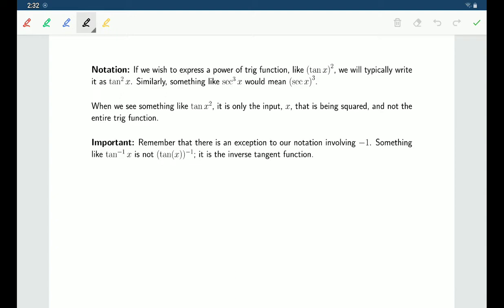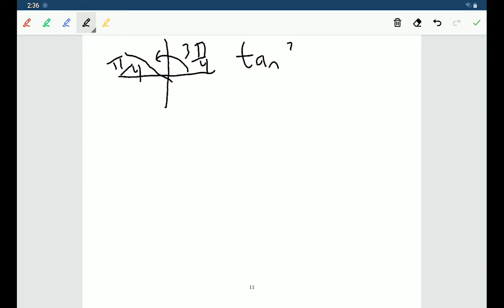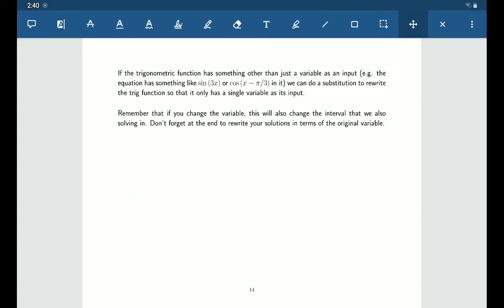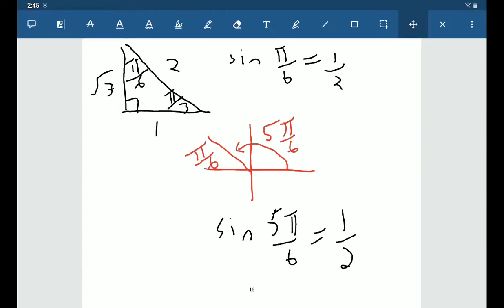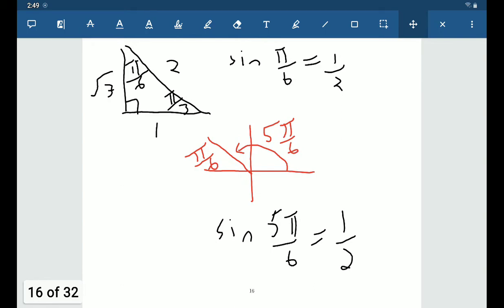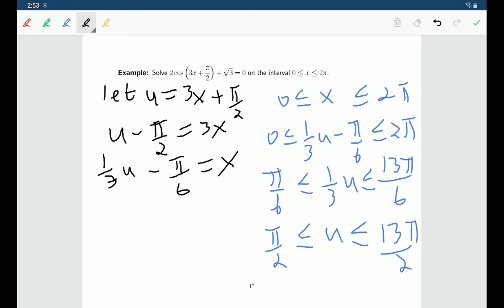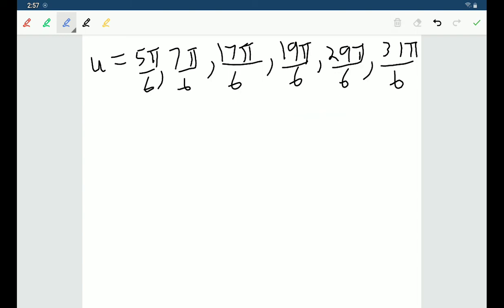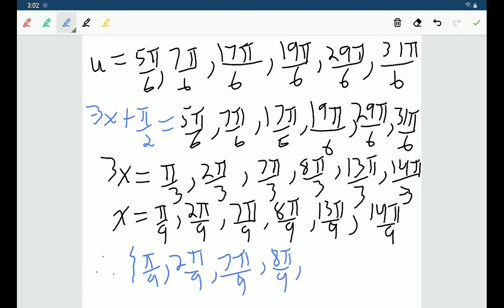Math 107: Section 8.3 (Part Two)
In the next part of this lecture, we solve trigonometric equations where the trig function is squared, or where we need to use a substitution to help solve the equation.